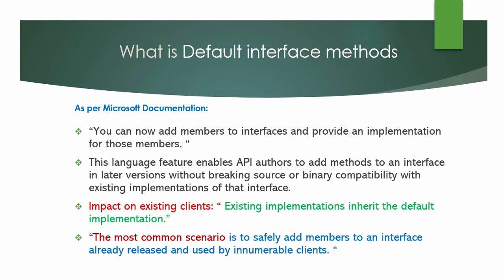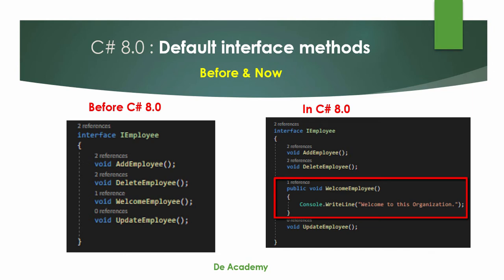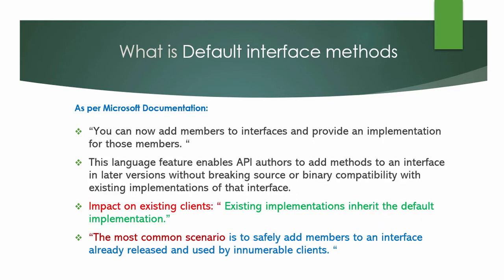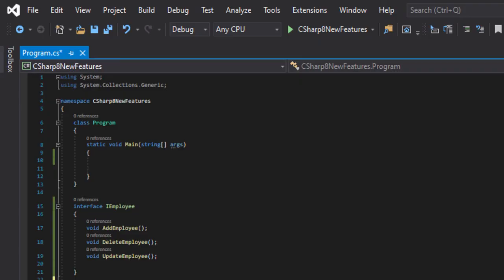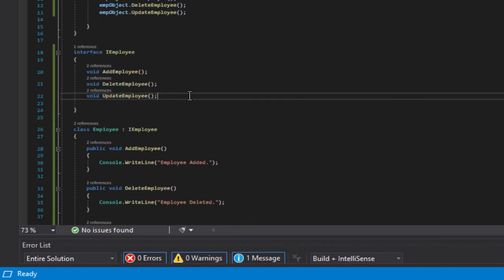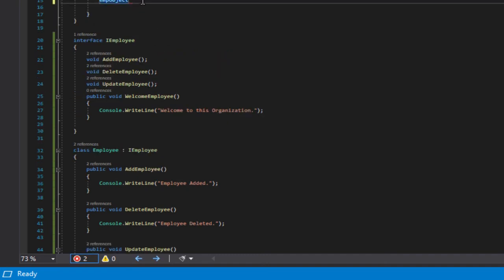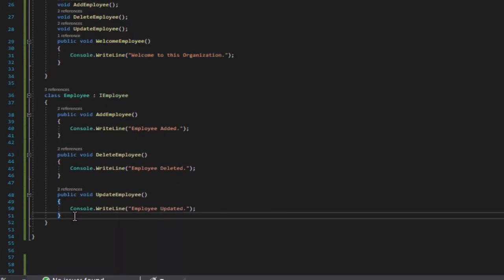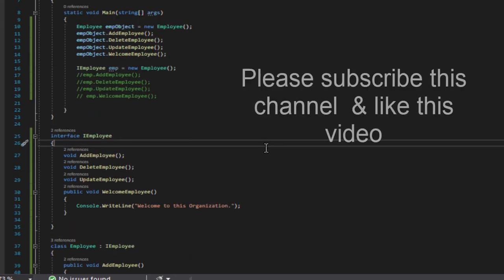C# 8.0 New Features | Default interface methods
C# 8.0 New Features | Default interface methods | C# 9.0 New Features